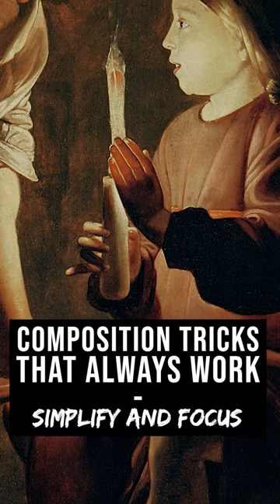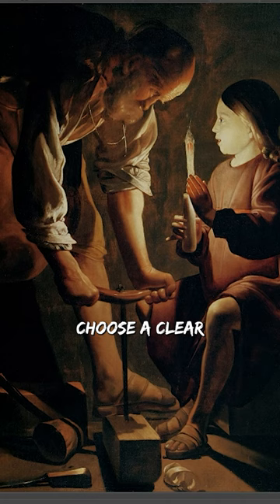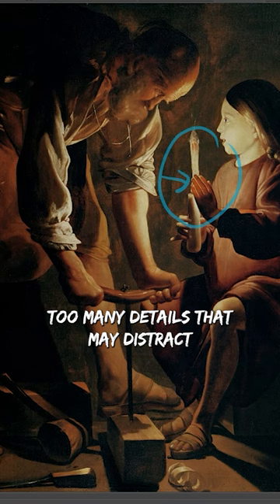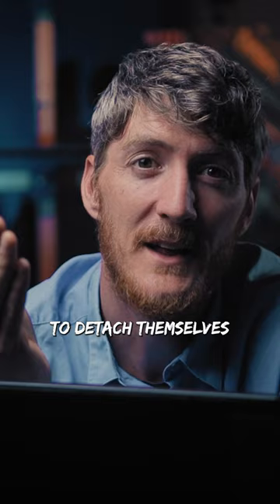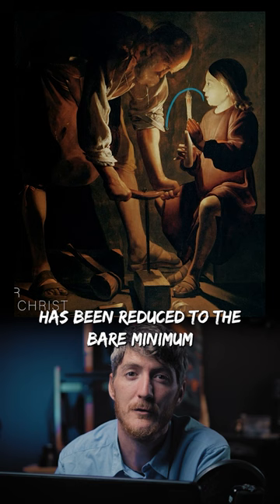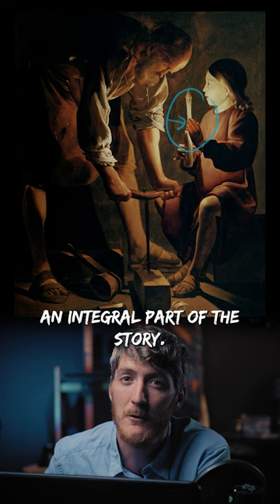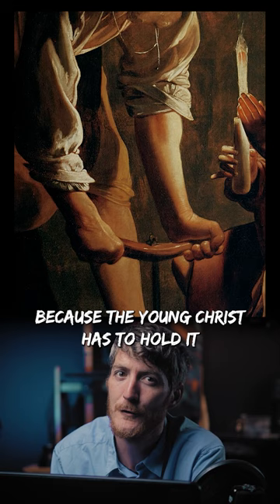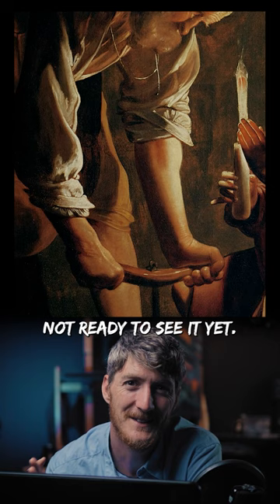SIMPLIFY and FOCUS ✨🎨 5 Composition Tricks that Always Work 🎨✨